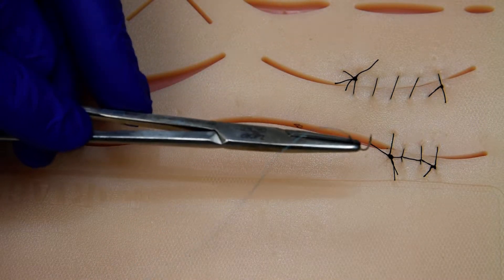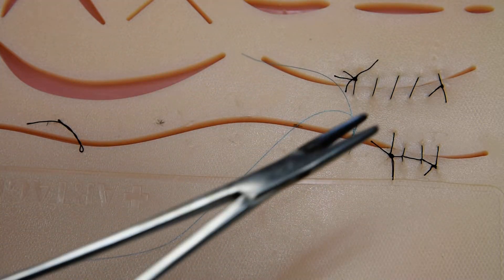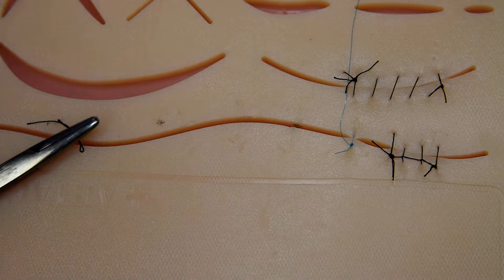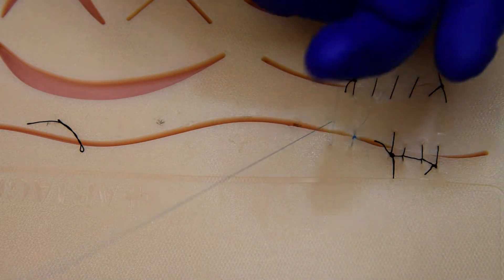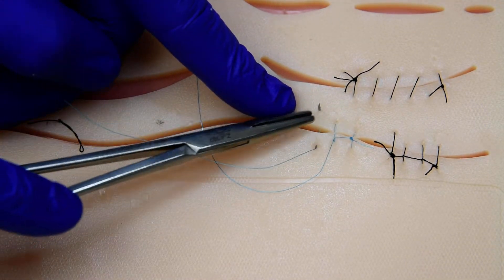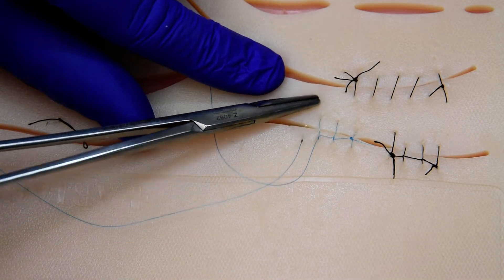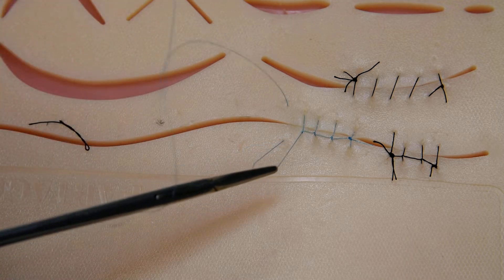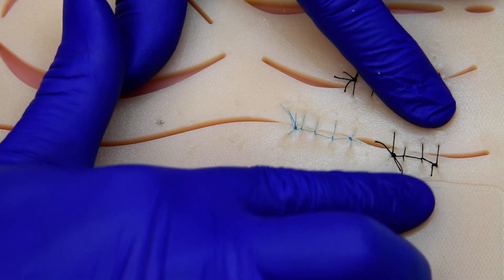Double Interlocking Continuous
Useful only with the lowest friction sutures, namely PTFE, the double interlocking suture is exactly what its name implies.  Rather than a single twist, two (or more) twists are introduced into each looped portion of a continuous suture prior to cinching the segment of the suture.  Double interlocking loops are necessary with low friction and low knot stable suture materials, though some sutures (ie chromic gut, PGA, silk) that have higher friction will lock up when too many twists are introduced.